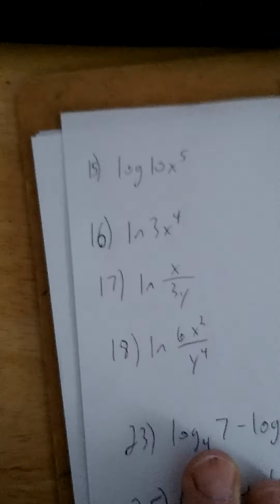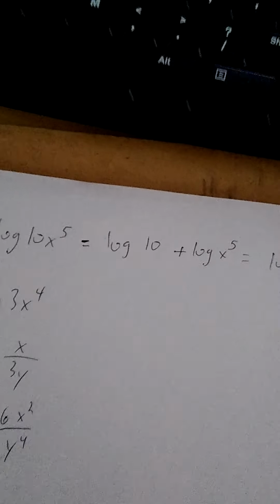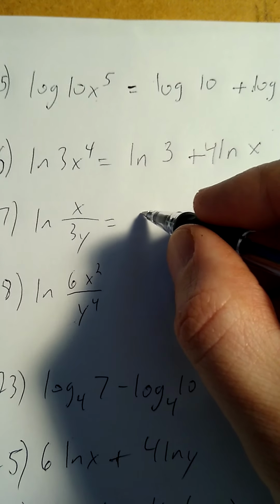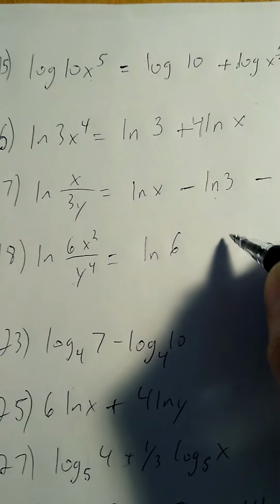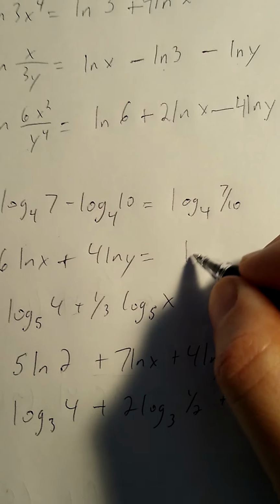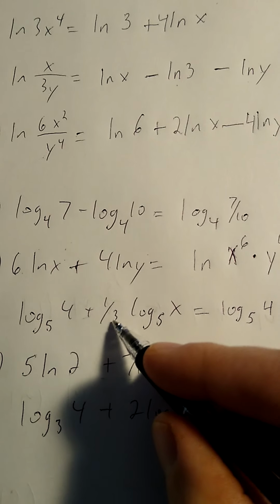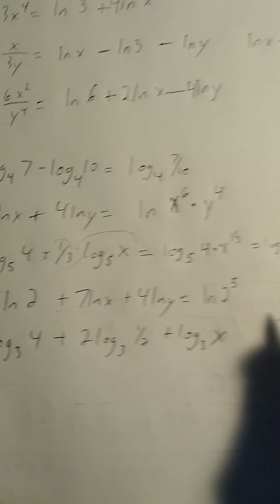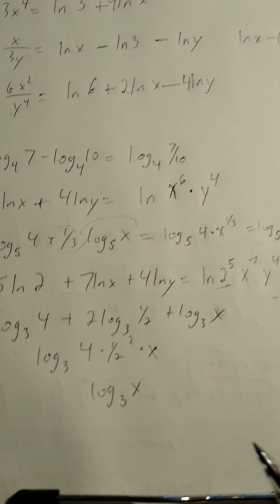Answers to Monday's homework properties of logs day 1